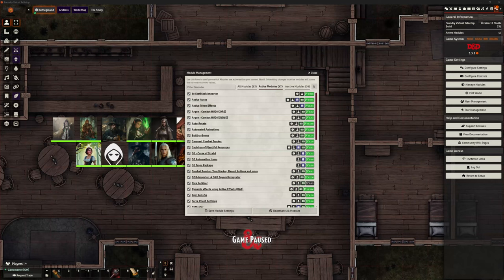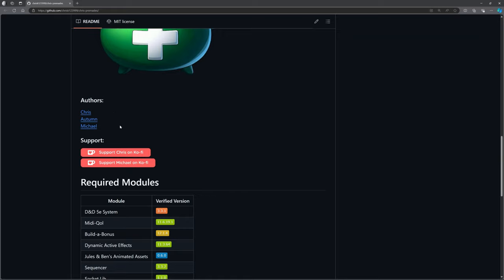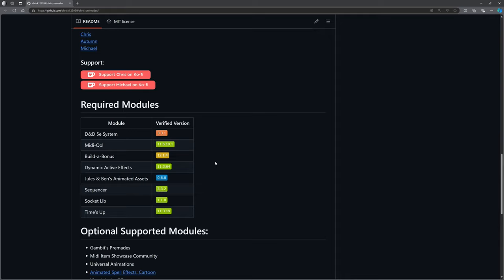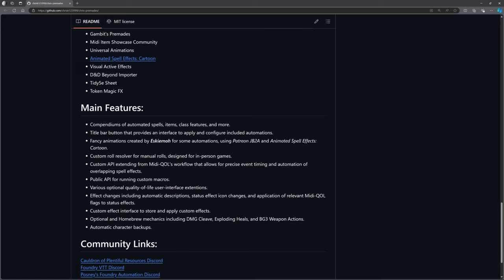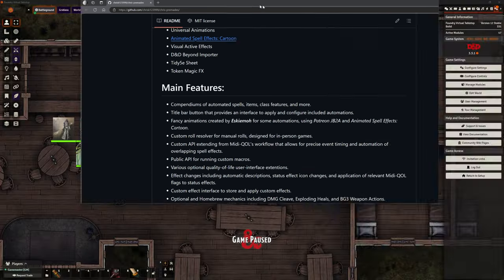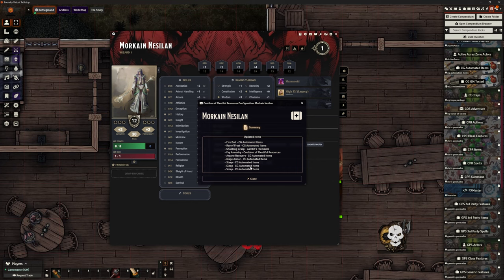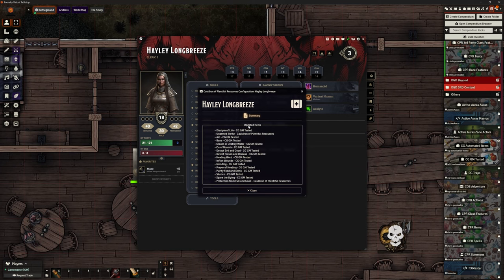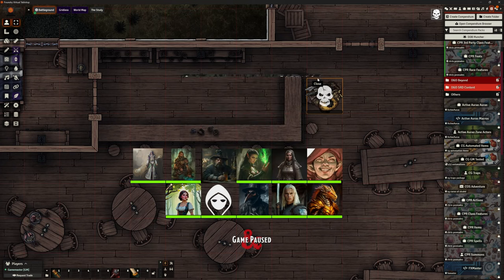Foundry VTT - Add On: CPR Release! Cauldron of Plentiful Resources